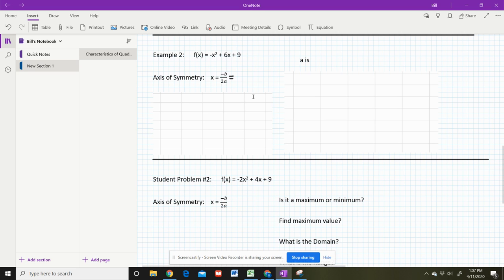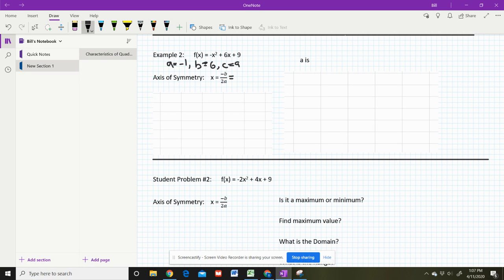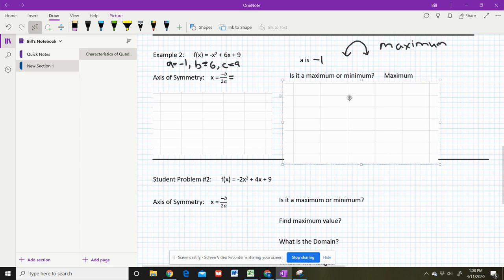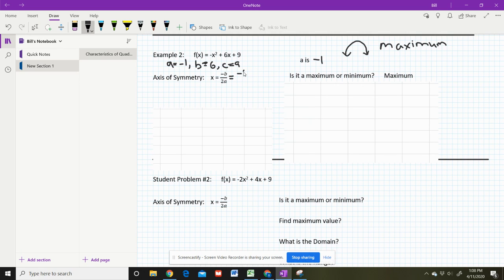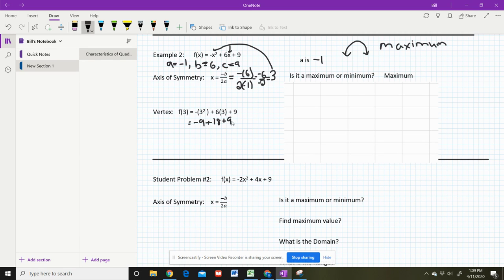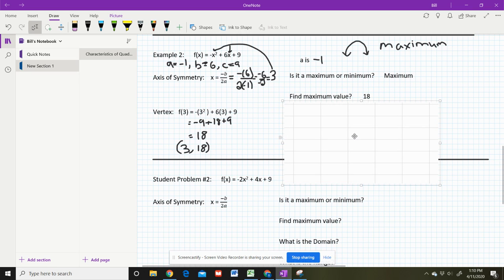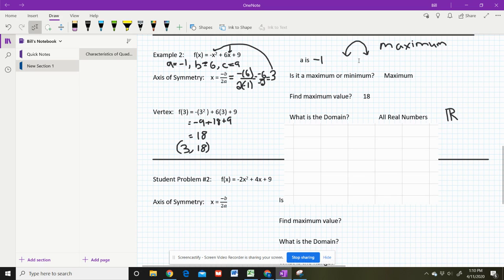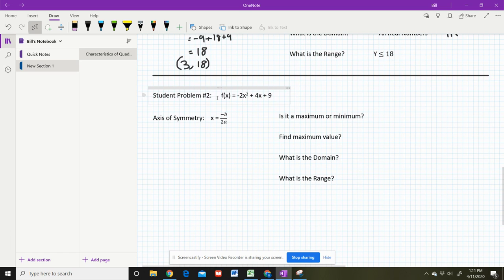4/13 - Algebra 1 - Characteristics of Quadratic Functions - Problem 2